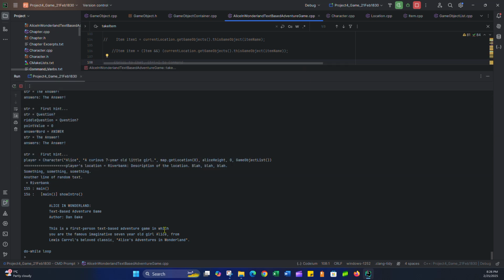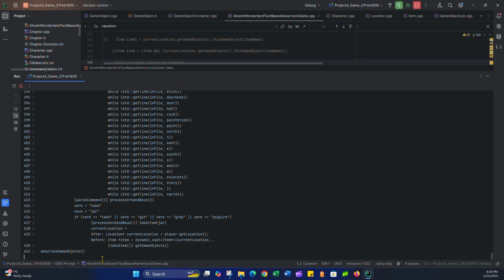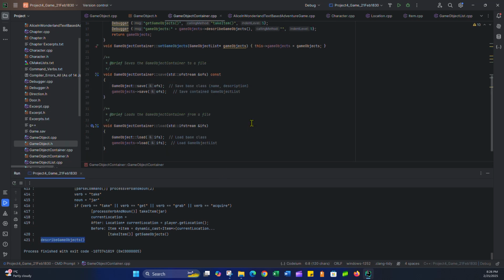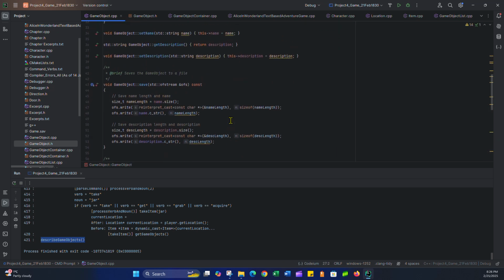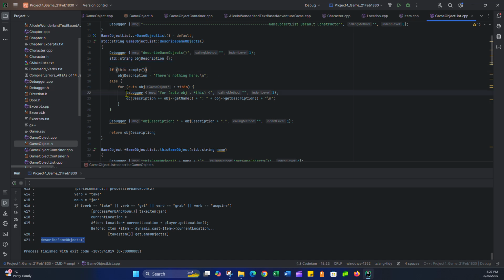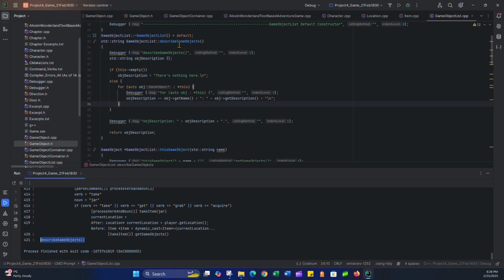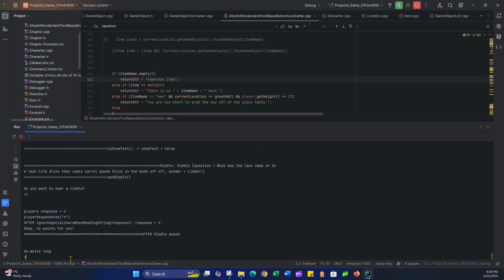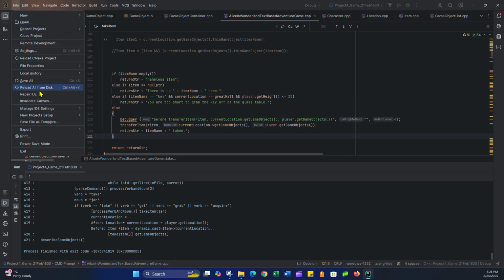COMP 306 - C++ for Programmers Final Project (Video 054)